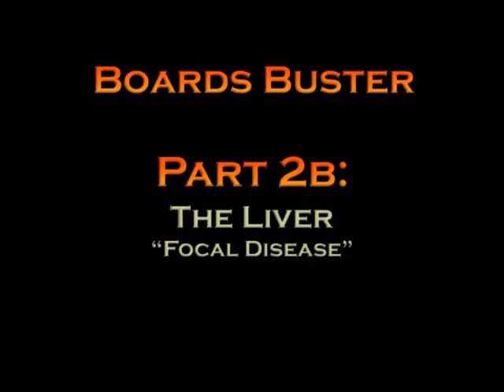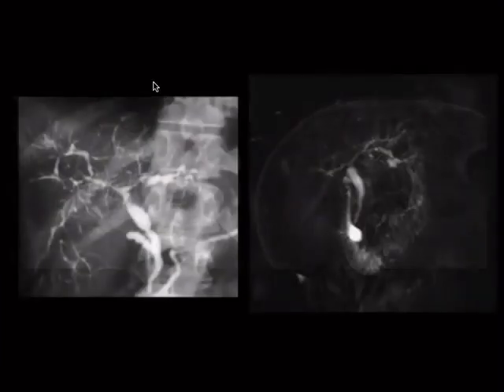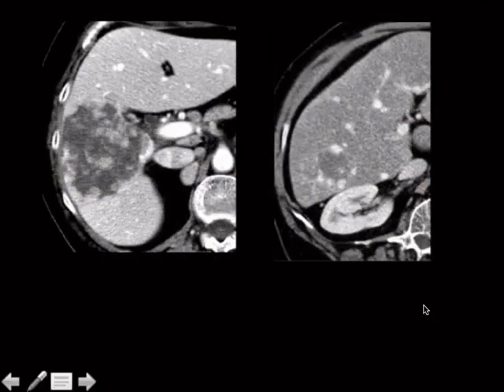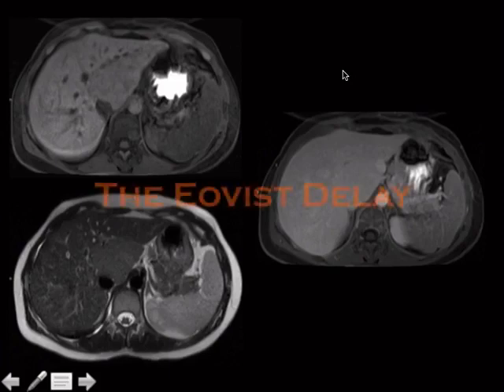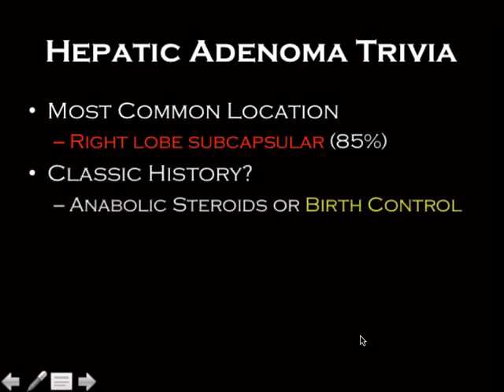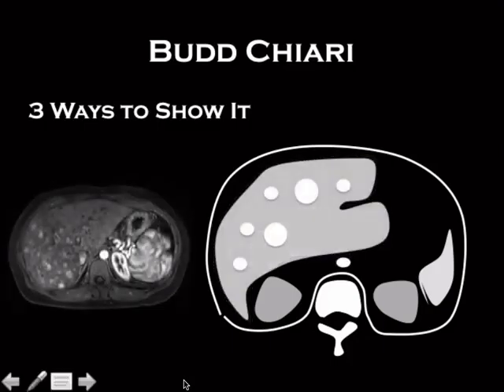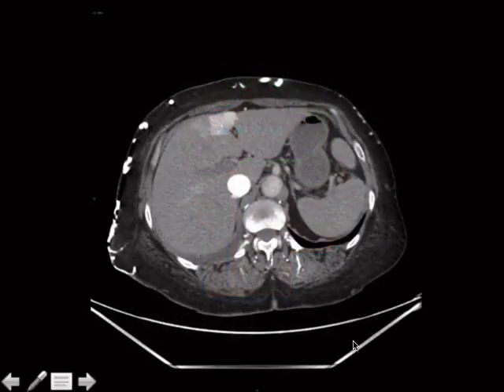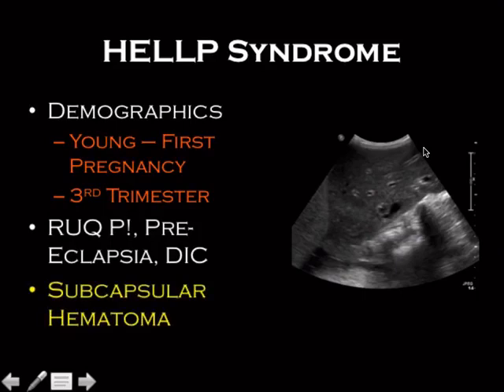Board buster liver and biliary tree